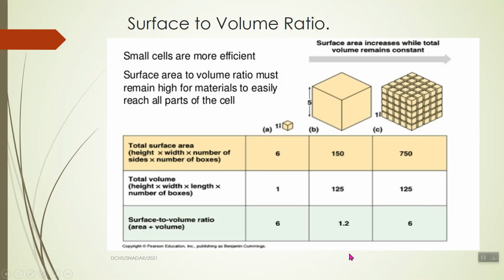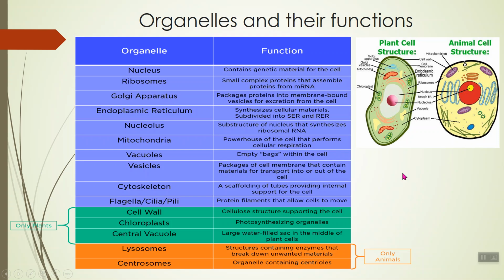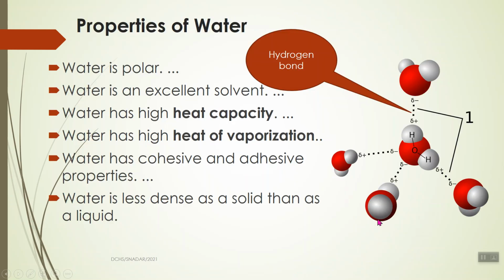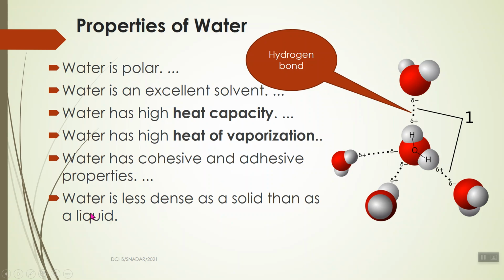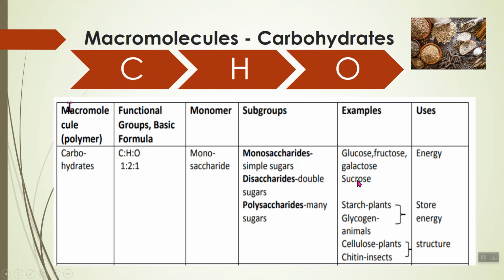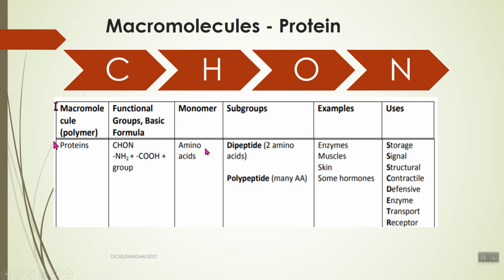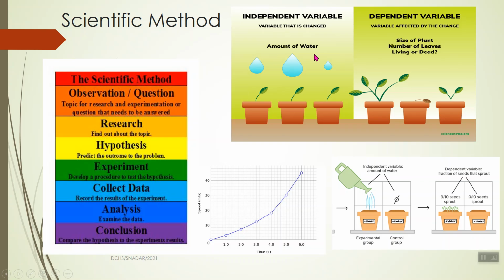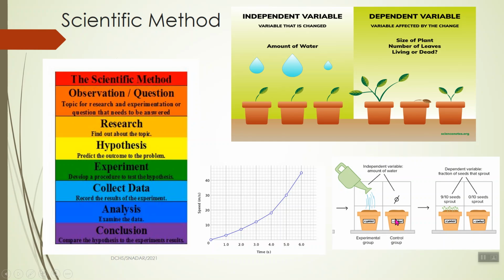EOC Review Lesson 2